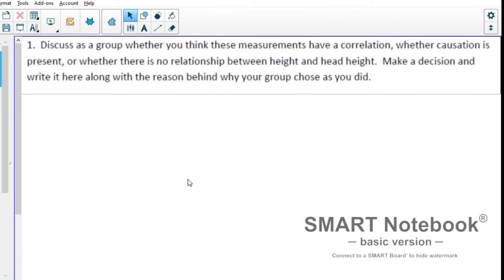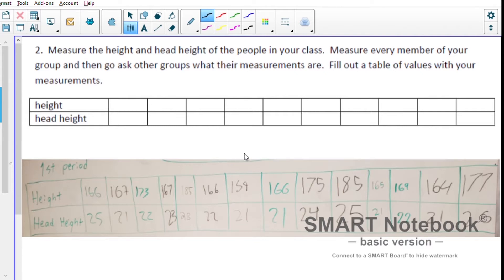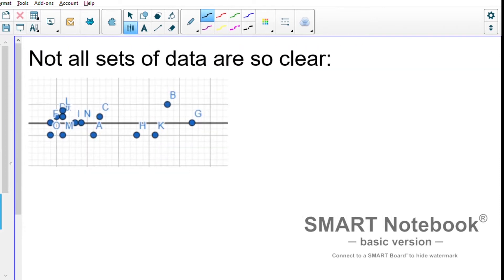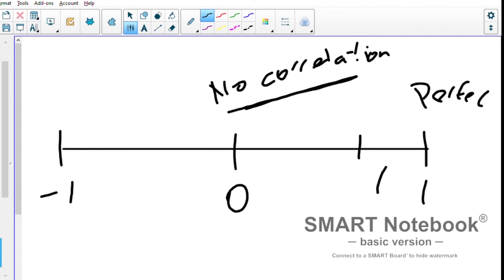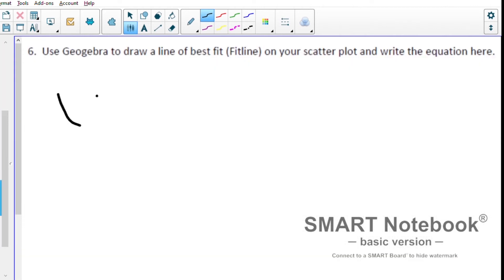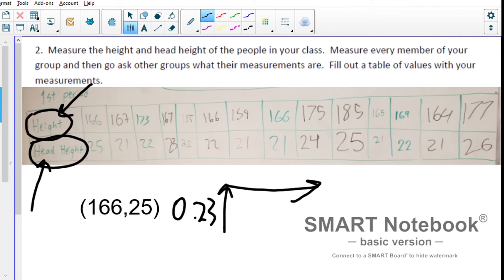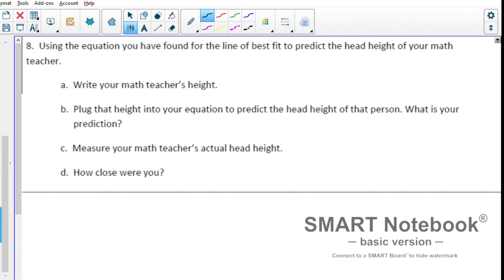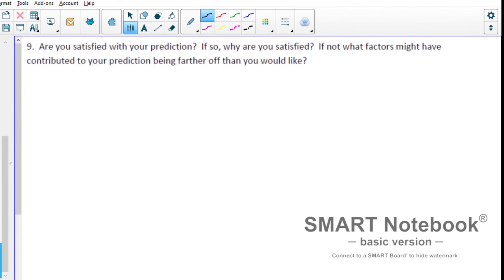Correlation and Causation Practice Project Tutorial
Watch here for an example of how to finish the correlation and causation project and practice project.